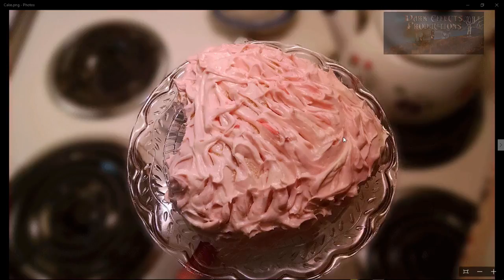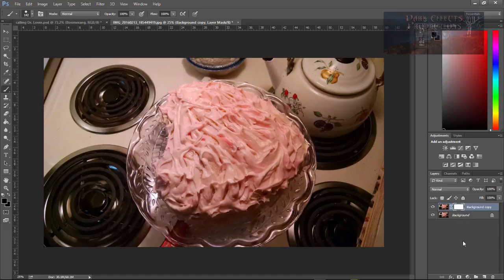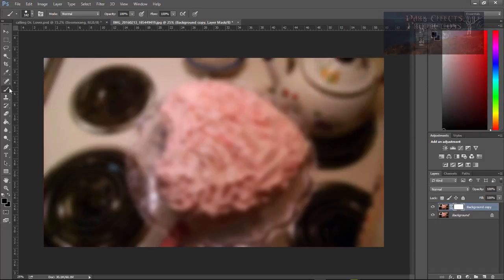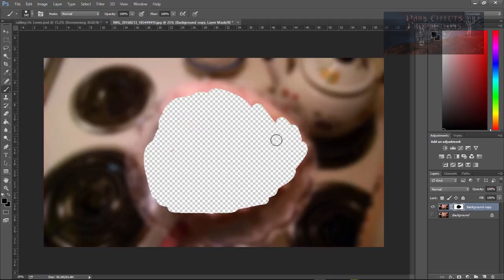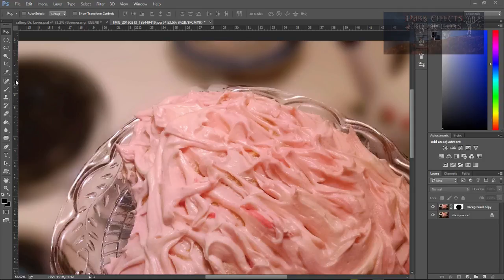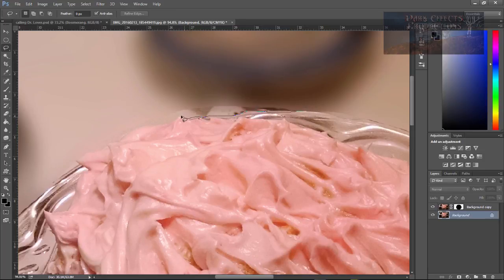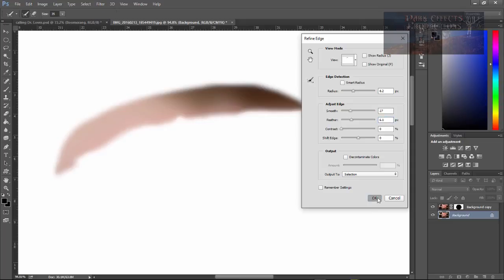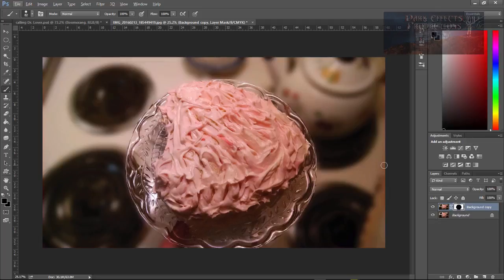Adobe Photoshop Lesson 26 - Set Focal Point To Make Your Valentines Cake Picture A Masterpiece 1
In this lesson, we are going to use Gaussian Blur, to give our Valentines Cake, a presentation, made for a Commercial.